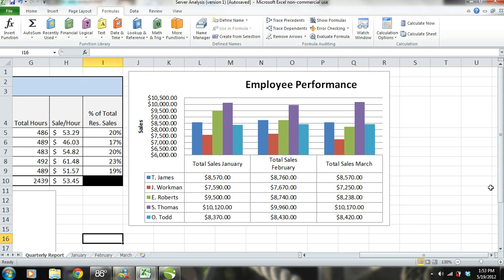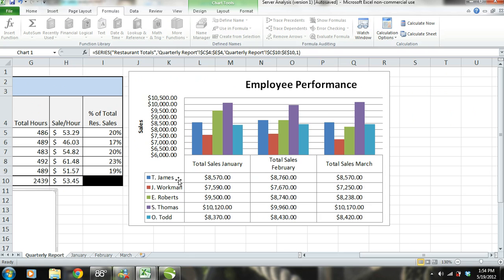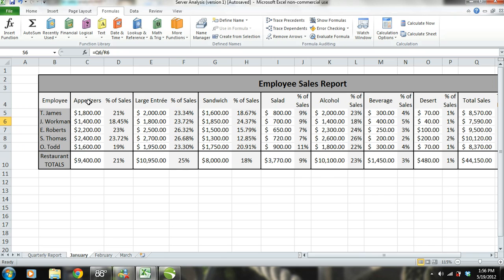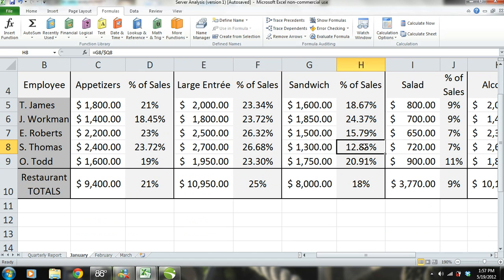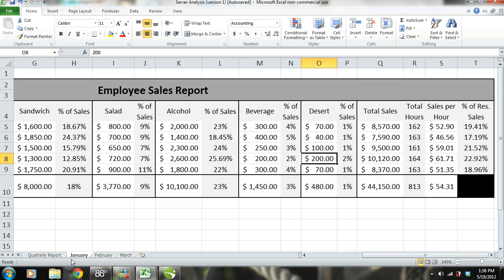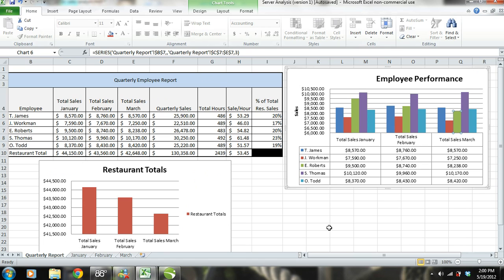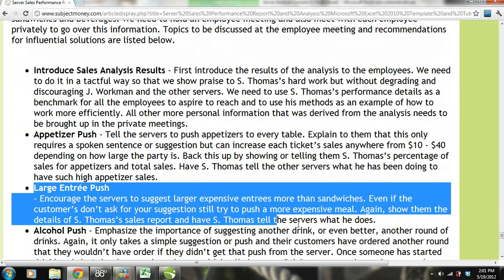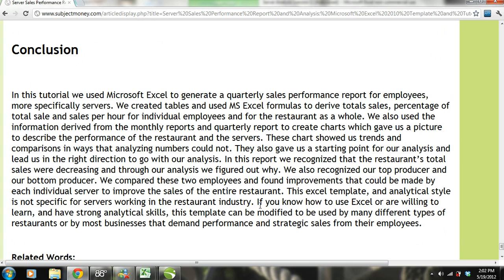MS Excel 2010 Tutorial: Employee Sales Performance Report, Analysis & Evaluation - PART 2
What we have built here is a Microsoft Excel template that can be used to analyze the performance of sales representatives with a focus on restaurant servers (waiters and waitresses). In this example we are analyzing the quarterly performance of the restaurant as a whole, and each sales unit (the servers). We will also take a deeper look into each month that the quarterly sales report consists of: January, February and March. Our goal in analyzing this sales report is to improve the sales performance of our servers.